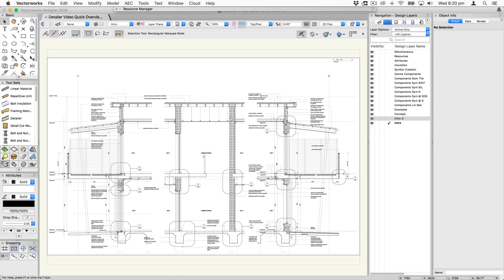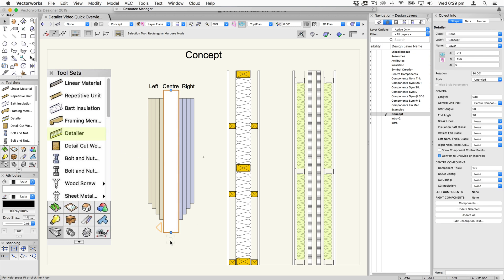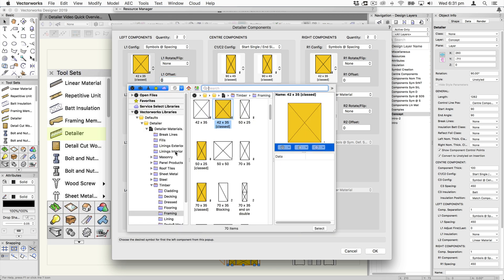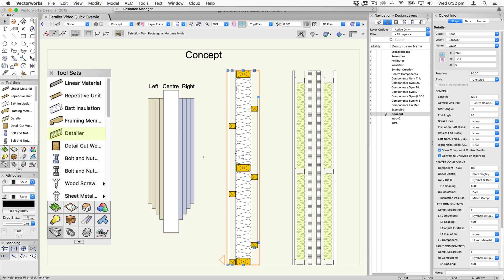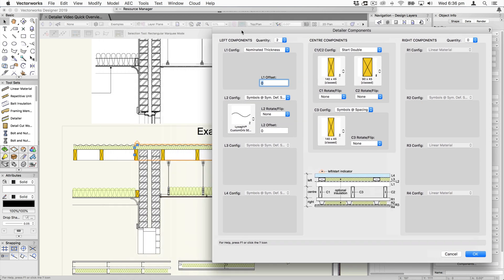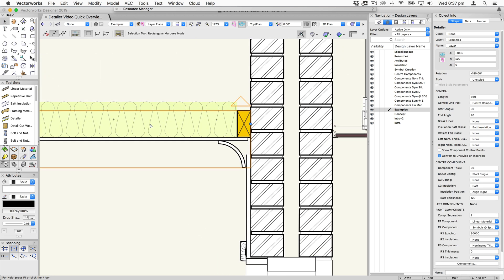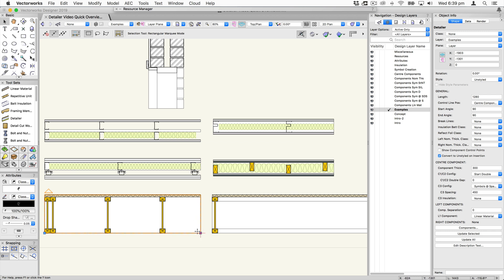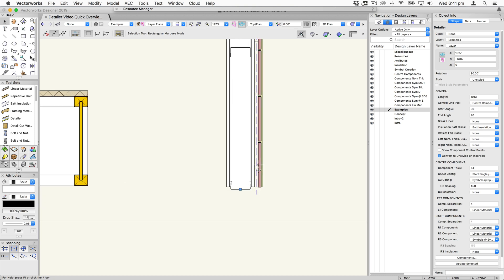Detailer Quick Overview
This video provides a quick overview of OzCAD's Detailer tool. For the full tutorial, please see the Detailer Video Tutorial video.